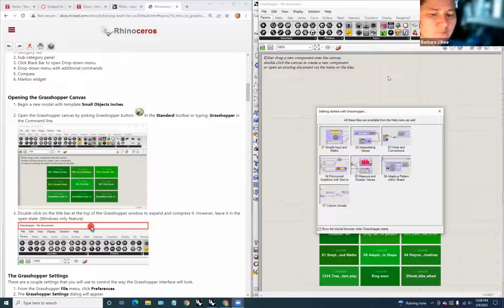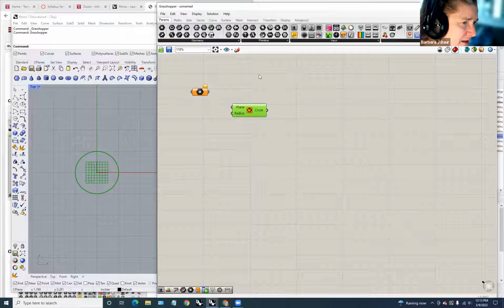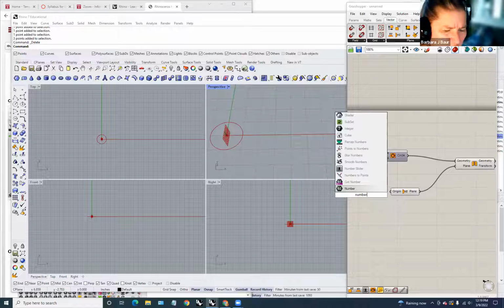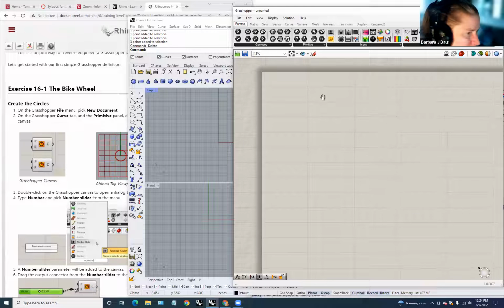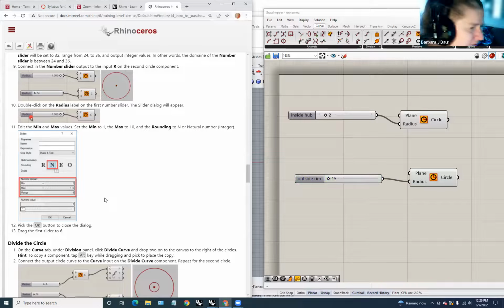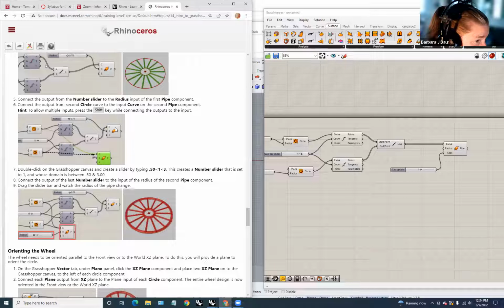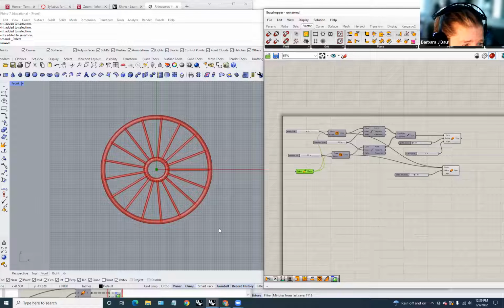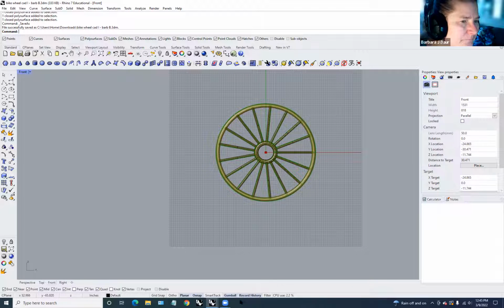CAD I March 9 - Grasshopper Demo